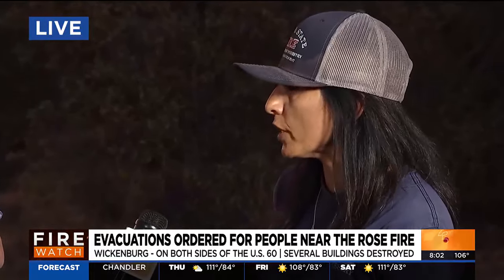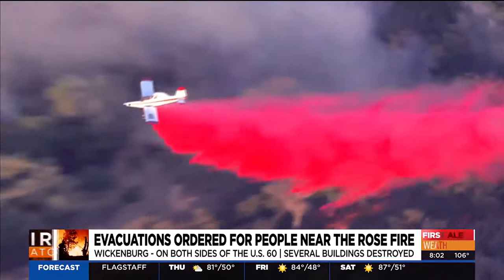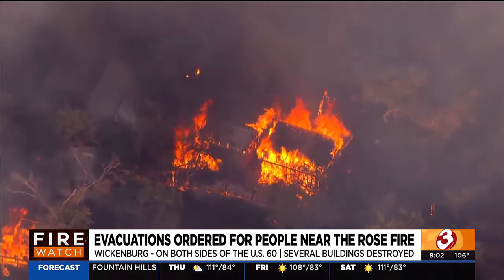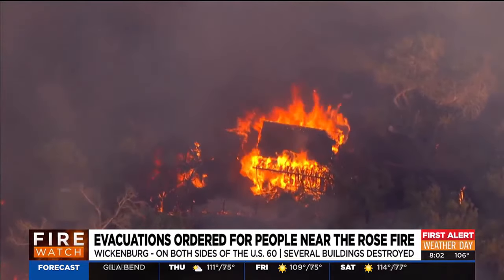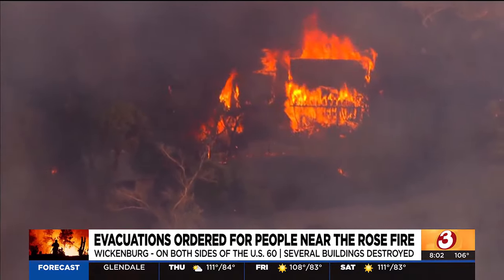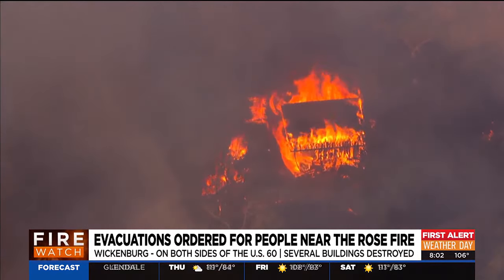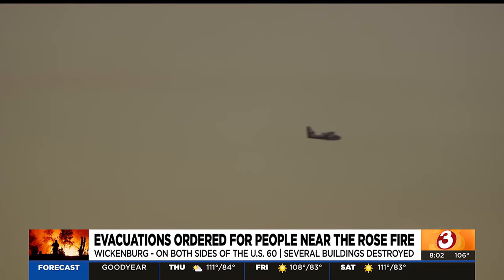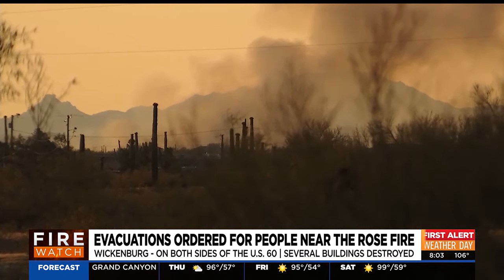Rose Fire threatening 100 homes, community evacuated near Wickenburg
The Rose Fire isn't dying down as temperatures drop and is threatening about 100 homes south of Wickenburg.